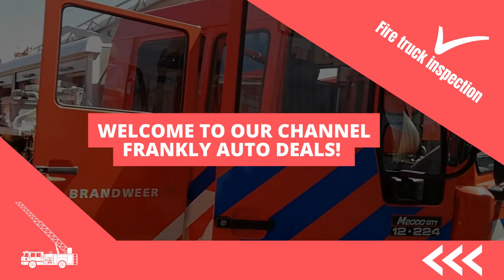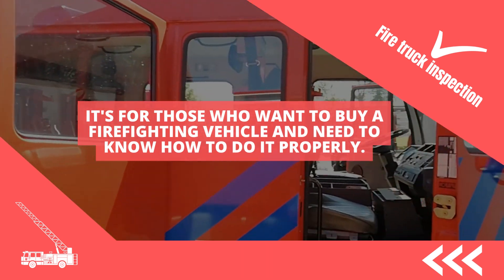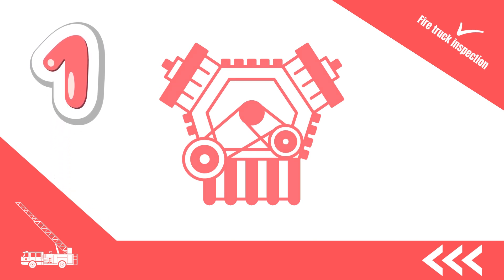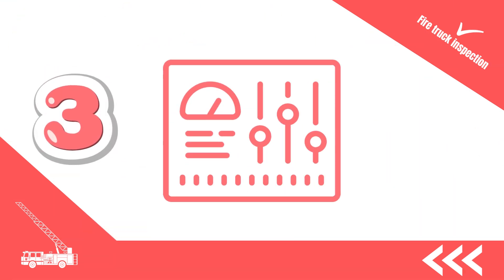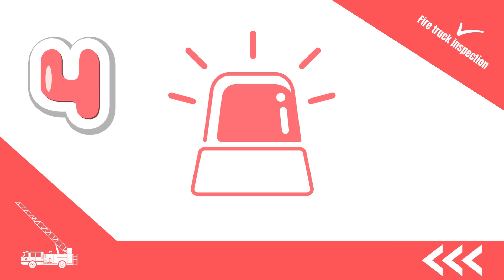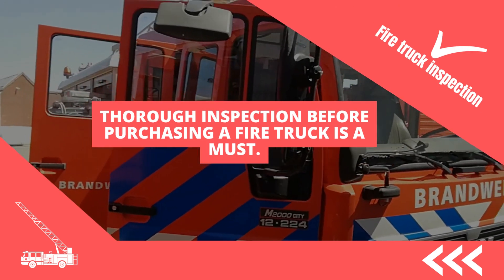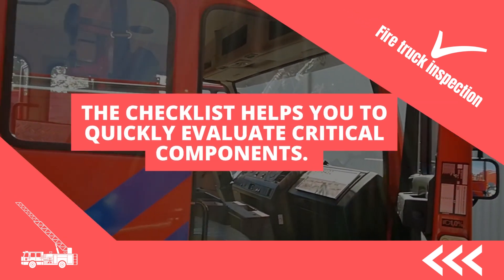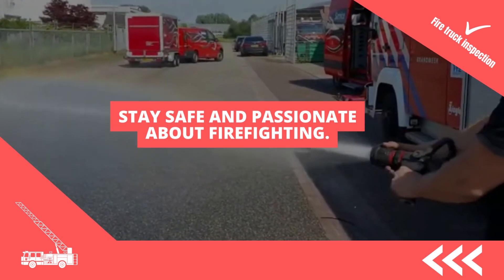Check This Quickly Before Buying A FireTruck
If you are a firetruck enthusiast, collector, owner, or operator, you must watch this video before buying a fire truck. In this video, I will help you find the best firefighting vehicle. I will show you the most important things to look for when choosing a fire truck, such as the engine, the pump, the water tank, the ladder, and the equipment.

I will also share some tips on inspecting, maintaining, and operating a fire truck safely and efficiently. Whether looking for a new or used fire truck, this video will help you avoid common mistakes and save money and time.

One of the common mistakes is not inspecting or testing the used fire apparatus. If you are buying a used fire truck, you should review and test it thoroughly before purchasing. You should check for any signs of damage, wear and tear, corrosion, leaks, or malfunctions. It would help if you verified that the title is clear and that the seller has the right to sell the truck.

It would be best to ask for any maintenance records, warranties, or guarantees that come with the truck. Buying a used fire truck without inspecting or testing it may result in purchasing a lemon or a faulty vehicle.

NOTE: If you are considering BuyingAFireTruckInGermany whether new or used, we can help you find a suitable truck in our network.

Take advantage of this opportunity to learn from our experience!